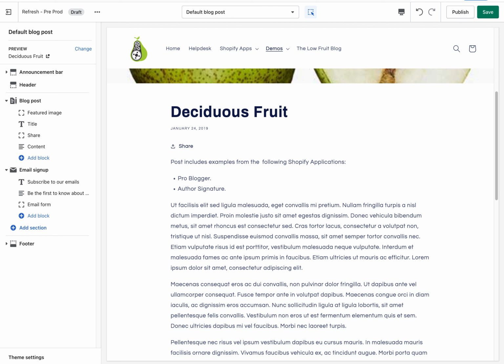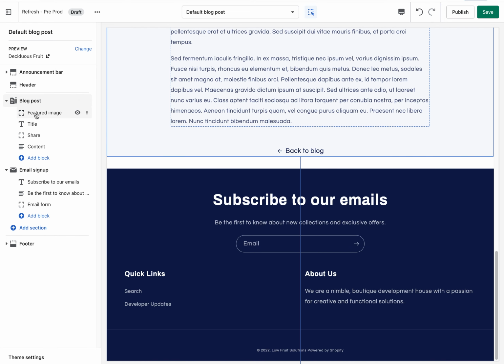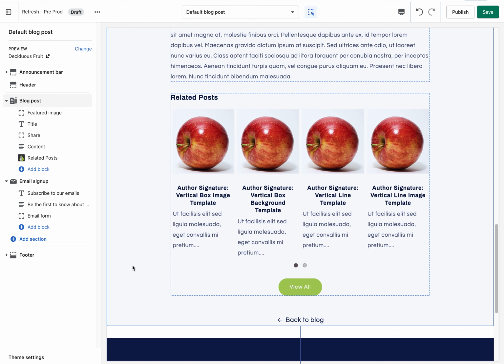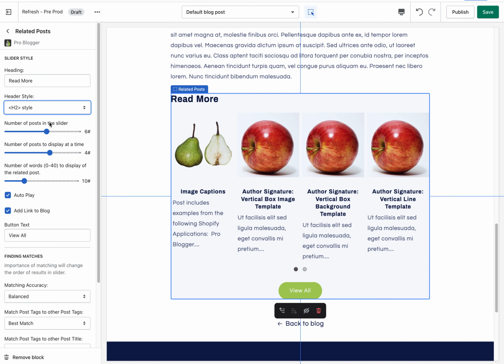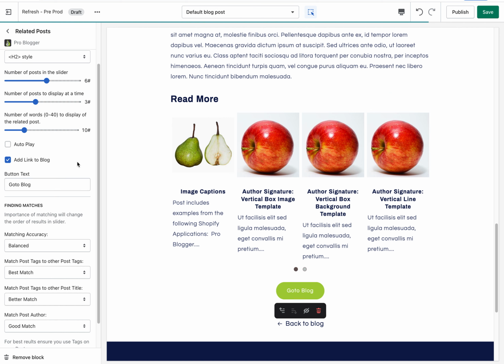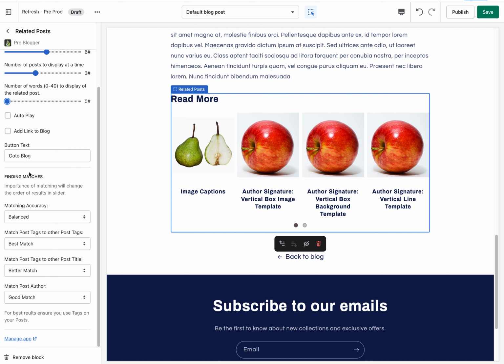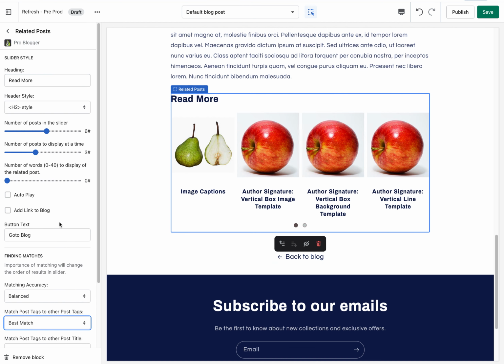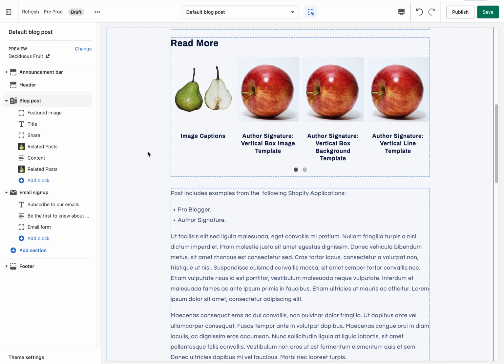Pro Blogger: Related Blog Posts for your Blog in Shopify OS 2.0 themes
Demonstration on how to add Related Posts to your Shopify Blog in OS 2.0 themes using Pro Blogger